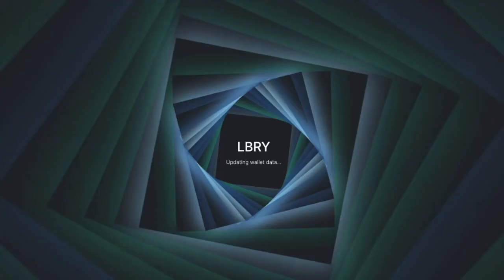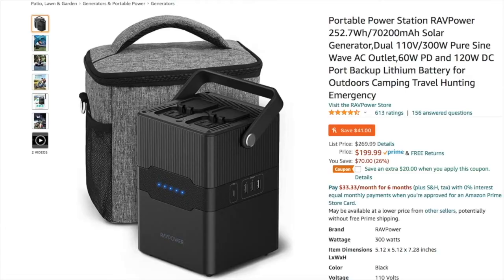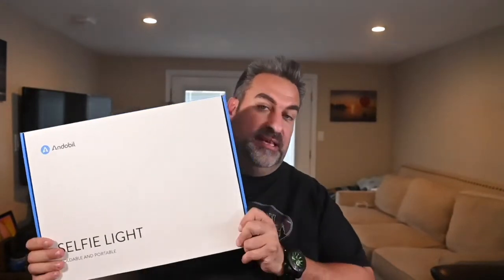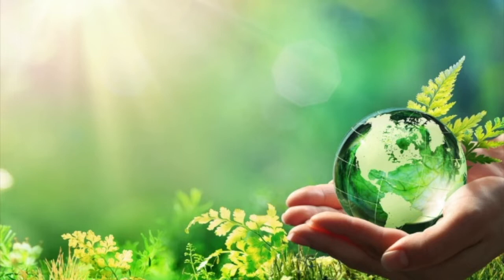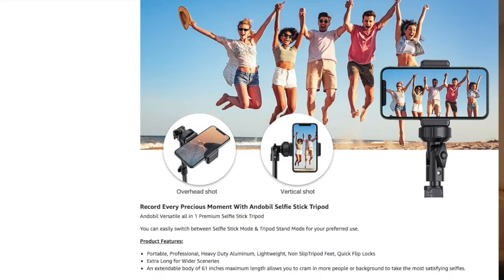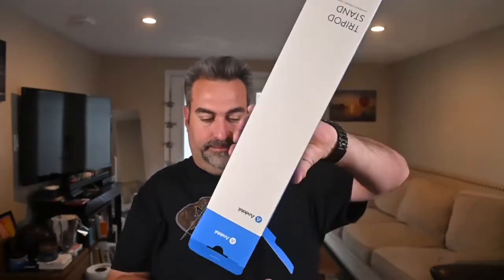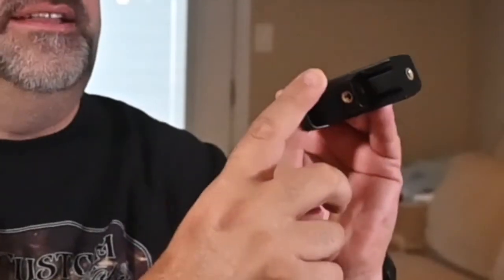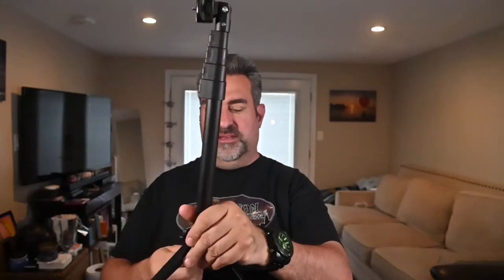Be a Content Creator on the go with Andobil 10" Ring Light & 61" TriPod Set Up, For Mobile Phones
Andobil 10" Ring Light & 61" Tripod with Phone Holder, Unboxing Test and Review.

Amazon Store(UK)

l Product Name: Andobil 61" Phone Tripod Stand

Product Name: Andobil 10" Selfie Ring Light

Product Name: Andobil Newest Car Phone Holder Mount

Product Name: Andobil Car Charger

Product Name: Andobil Phone Car Holder Mount